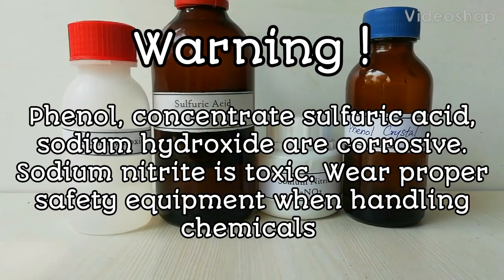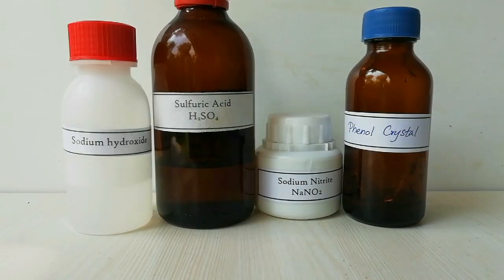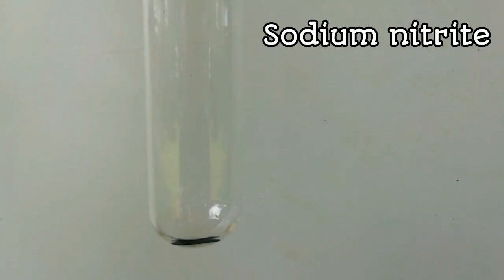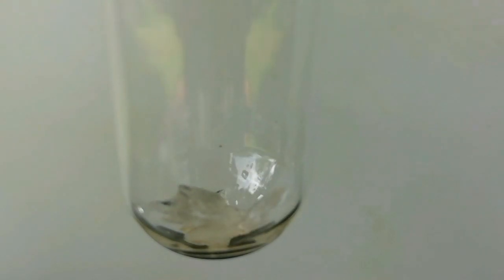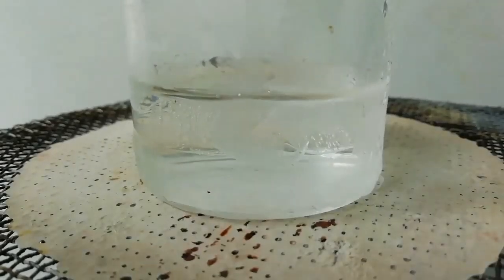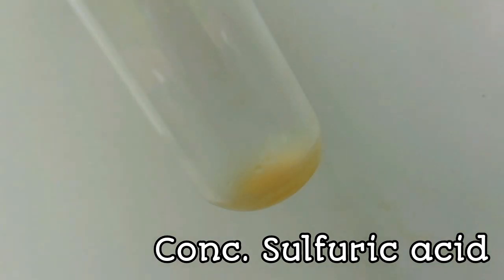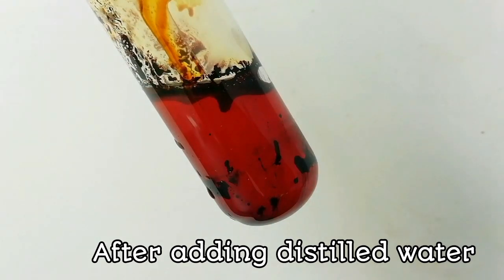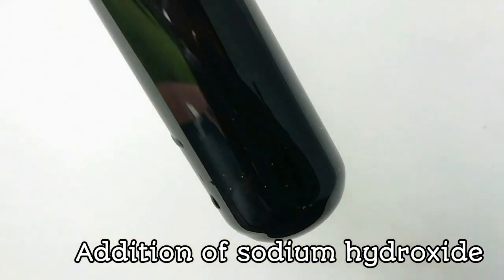Libermann Nitroso reaction - test for phenols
This video shows testing a phenol sample to identify the para positions free phenols under functional group analysis in organic chemistry. For this video I used phenol crystal as the test compounds. This is little bit hard experiment because the colors can not get easily unless you did it very correctly.

Warning !
Some phenols are caustic and should not be allowed to come in contact with the skin.Concentrate sulfuric acid and sodium hydroxide are also corrosive.